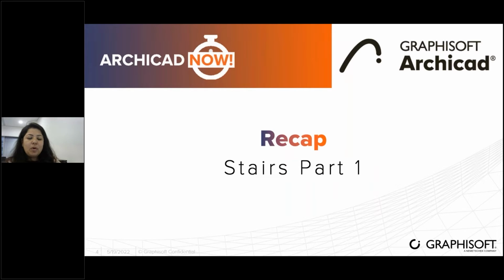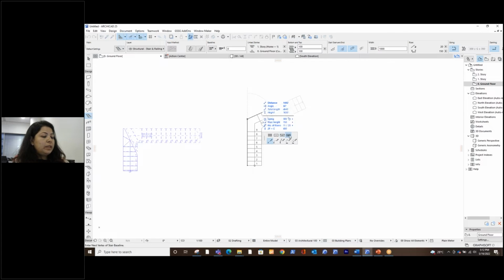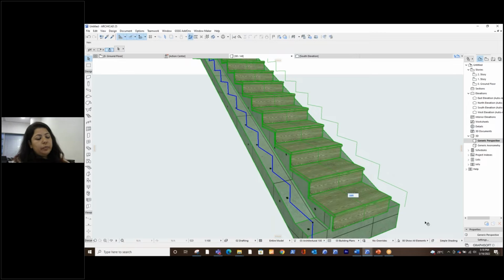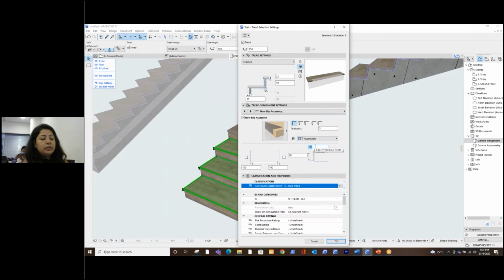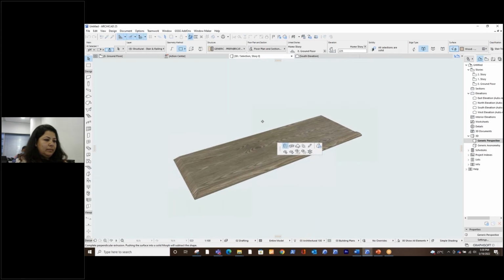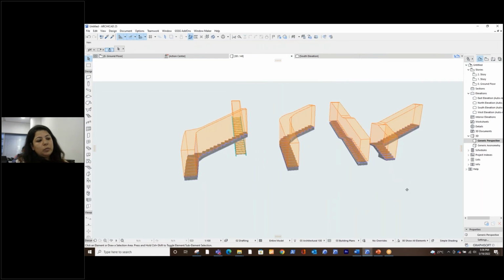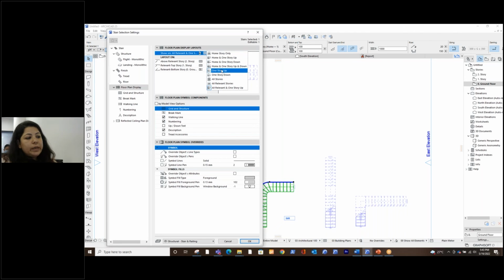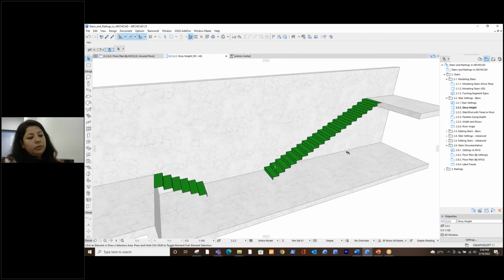Archicad Now! Stair, Railing & Curtain Wall - Session 02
In this session, we explained the some advanced topics of Stair Tool in Archicad along with tips and tricks for using stair tool in Archicad